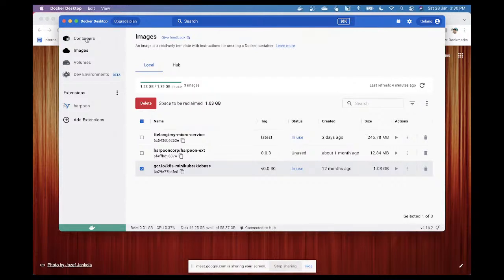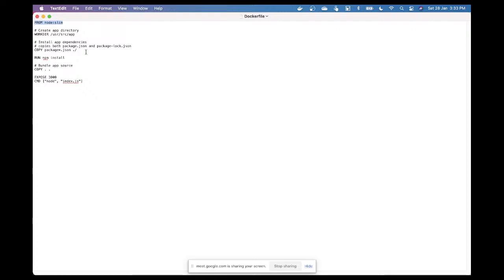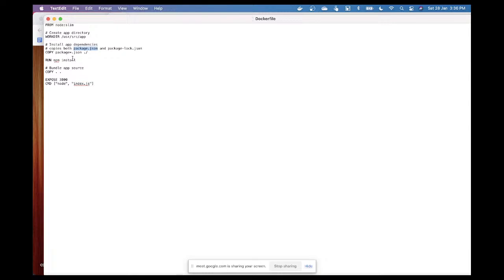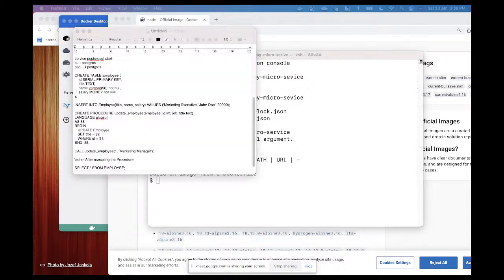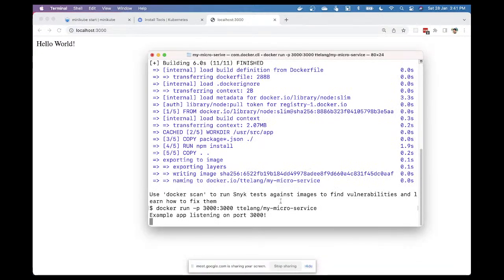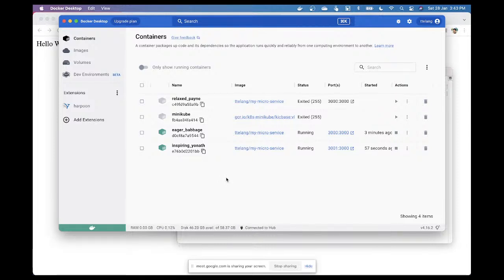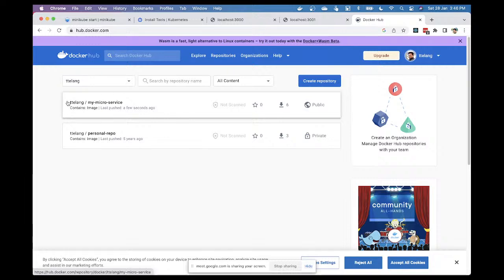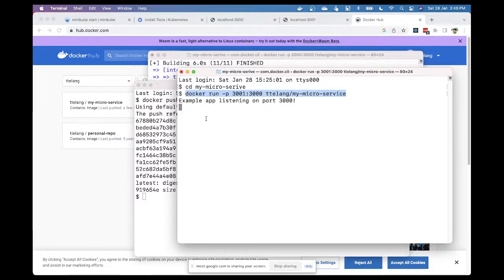Multi-Instance Microservices with Docker & Kubernetes Setup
Show your support:
👀 Be sure to watch this video until the end 📺 This is part 2 of this video series. It is about creating a Dockerfile, building an image for NodeJS environment and running multiple instances of your microservice within docker for improved availability. Finally we are pushing this image to Docker Hub so that the image can be instantiated in various environment even remotely.

Get started with cloud native development today! Grab your copy of 'Beginning Cloud Native Development with MicroProfile, Jakarta EE, and Kubernetes: Java DevOps for Building and Deploying Microservices-based Applications' now on Amazon. 📚 Looking to enhance your skills with online courses? Check out Educative!